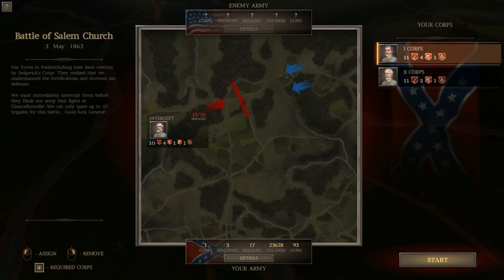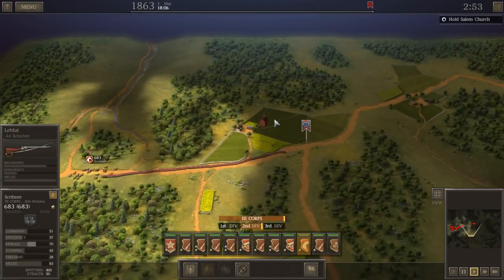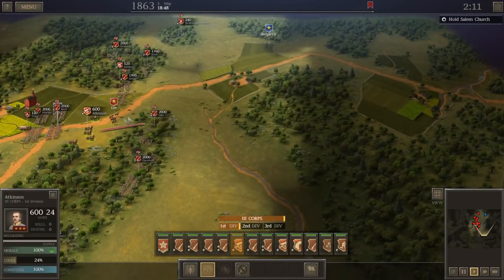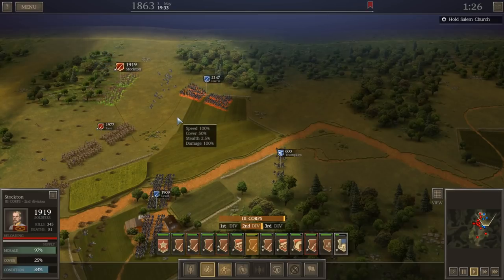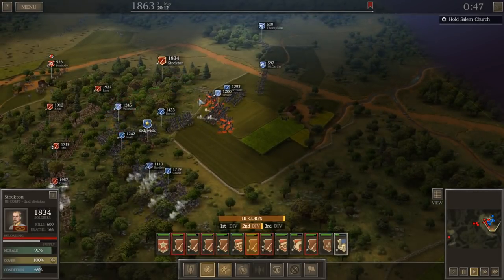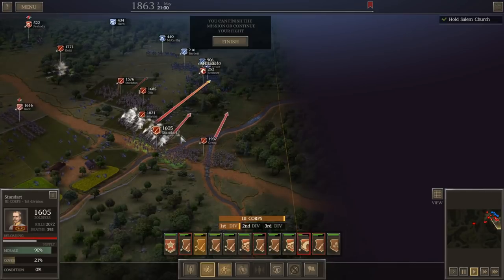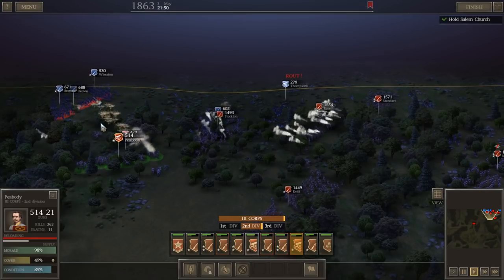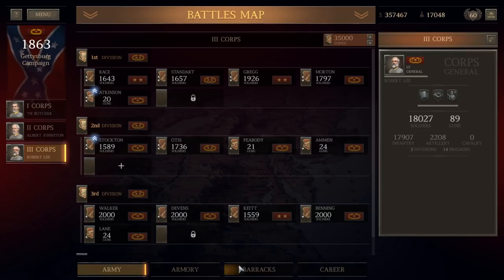They Couldn't Hit an Elephant at this Range - Ultimate General: Civil War - Part 39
In this video, I’ll be returning to my Let’s Play of the new Game Lab Games, game, Ultimate General: Civil War, Sequel to the 2014 Steam hit, Ultimate General: Gettysburg. In this video, we fight General Sedgwick at the Battle of Salem Church.